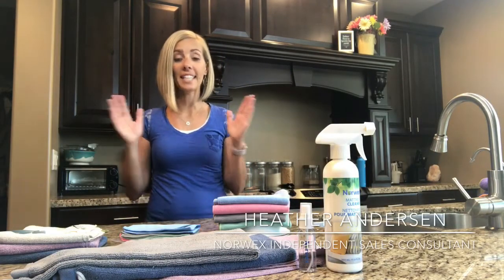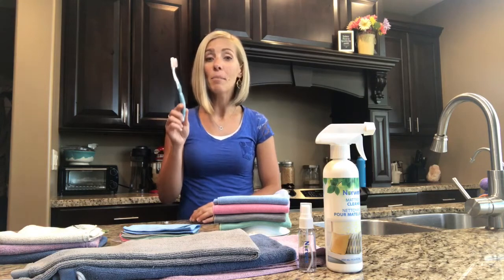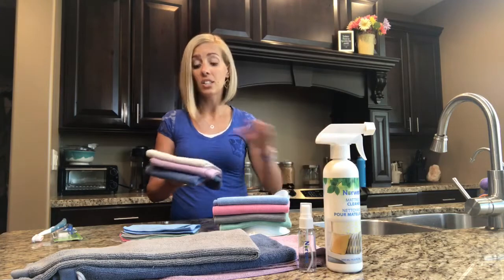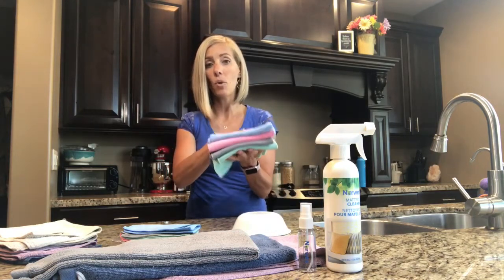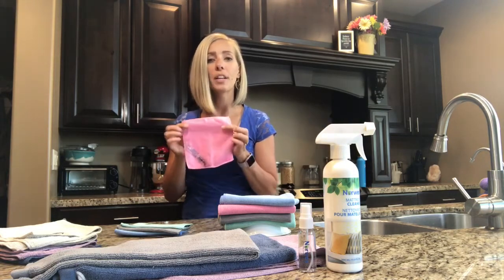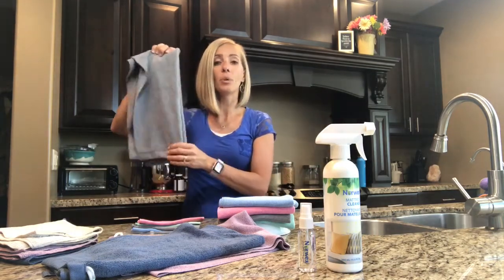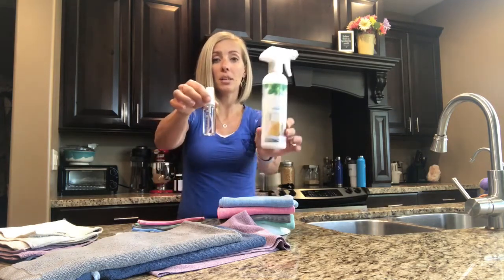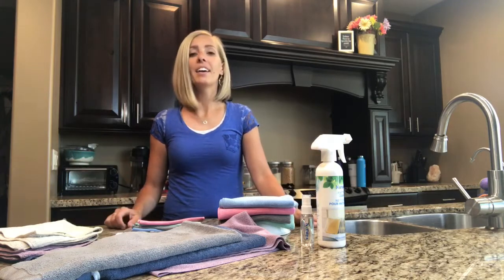Norwex Travel Must Haves